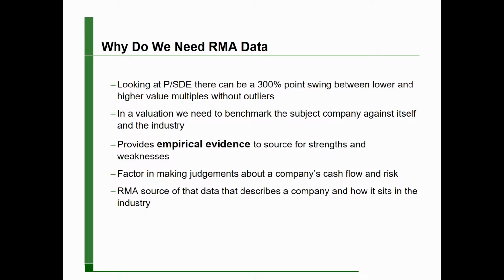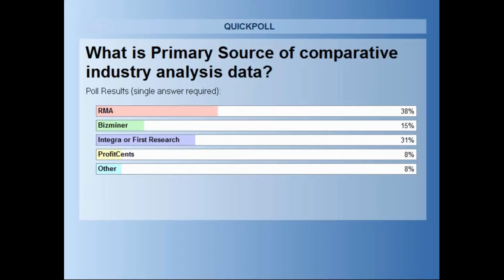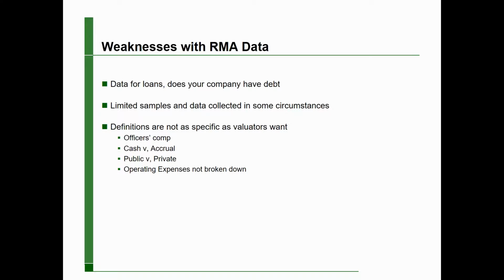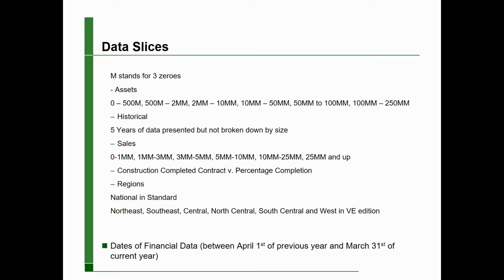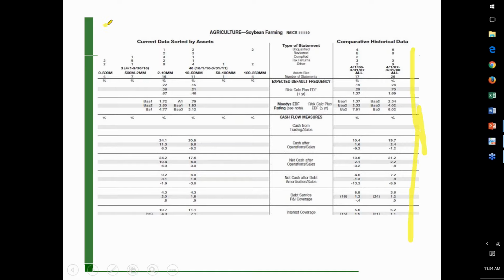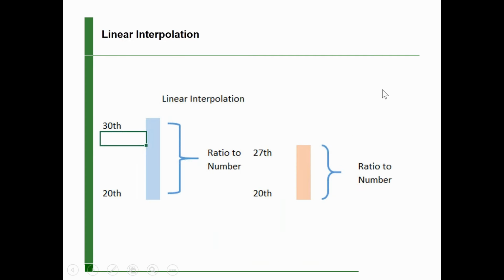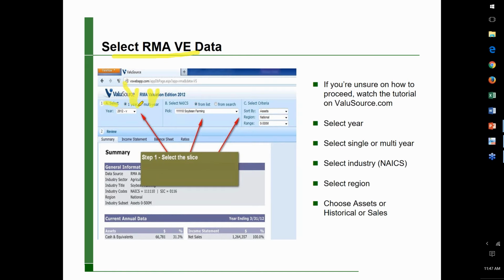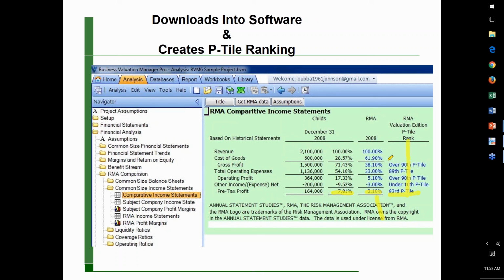RMA Valuation Edition: Enhancing Your Financial Statement Benchmarking